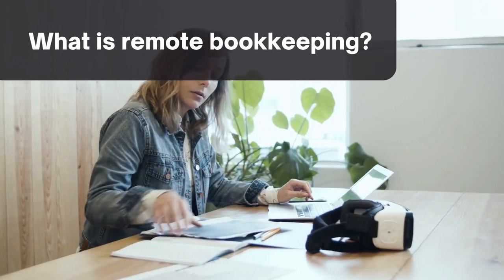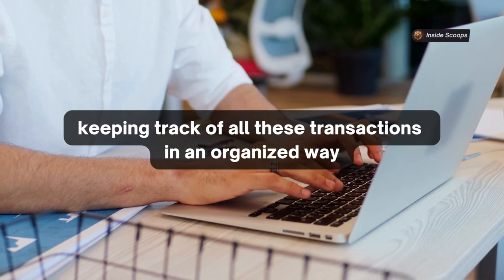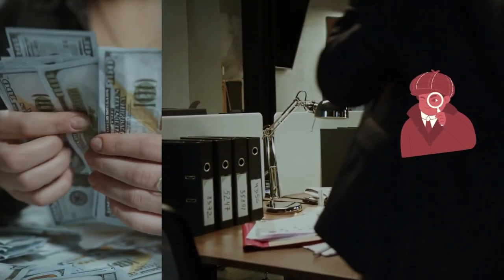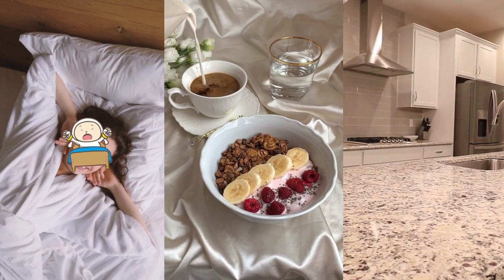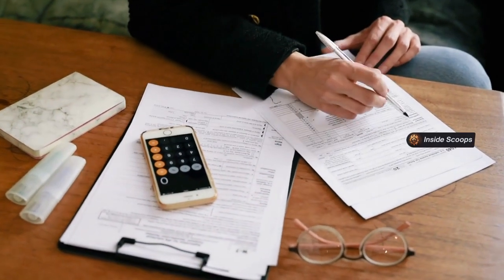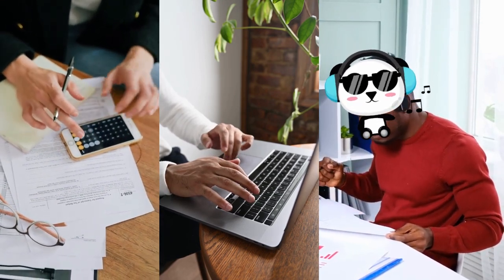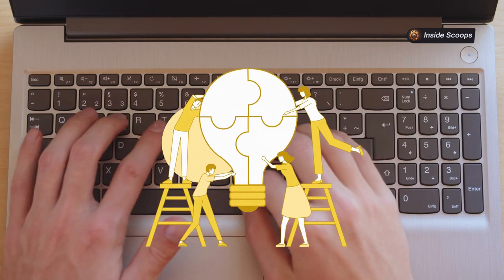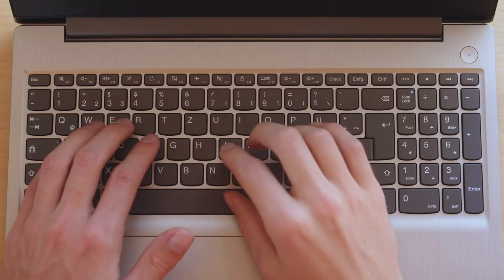What is remote bookkeeping?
Have you ever wondered what exactly remote bookkeeping is? This helpful video breaks down the mysterious world of remote bookkeeping in a fun and simple way!

We start by explaining that bookkeeping is the process of recording a company's financial transactions like sales, purchases, income and expenses. Bookkeepers organize these transactions using accounting software.

A remote bookkeeper performs these same tasks, but works remotely from home instead of an office. We liken them to money detectives, searching for clues to solve financial mysteries!

When new transactions come in, the remote bookkeeper logs them accurately like financial superheroes. They have flexibility to set their own hours while helping businesses stay organized.

A day in the life of a remote bookkeeper may include reconciling statements, recording transactions, preparing reports and more - all from a laptop anywhere they choose! We emphasize how bookkeeping mixes organization, attention to detail and problem solving.

This engaging overview highlights the main benefits of remote work like no commute and better work-life balance. Recording transactions and catching discrepancies sounds fun and satisfying for numbers people.

In summary, remote bookkeeping allows you to be a globe-trotting, mystery-solving superhero with great flexibility and work-life balance! It's perfect for those who love details, problem solving and understanding money.

The video explains remote bookkeeping in a simple, fun way to demystify this career path. Understanding finances is important even when young. Consider remote bookkeeping if you like numbers, spreadsheets and organization. The business world needs your special skills!